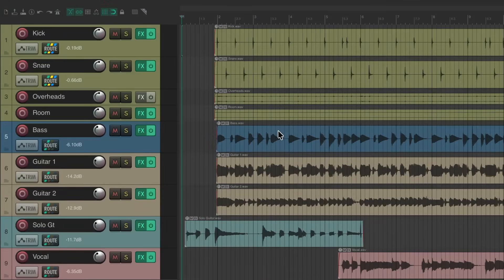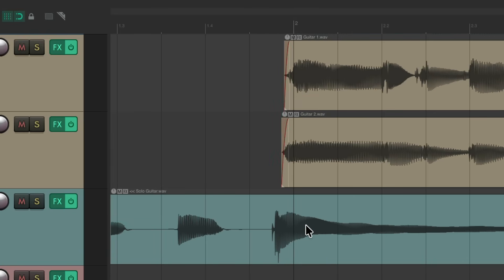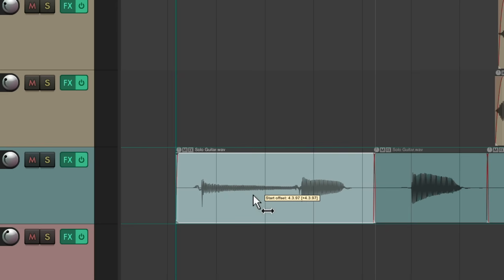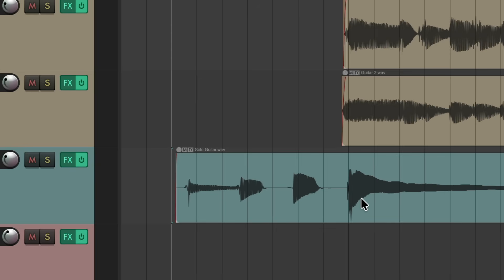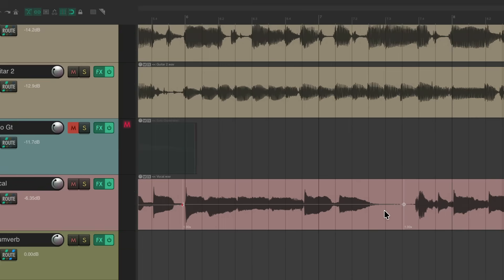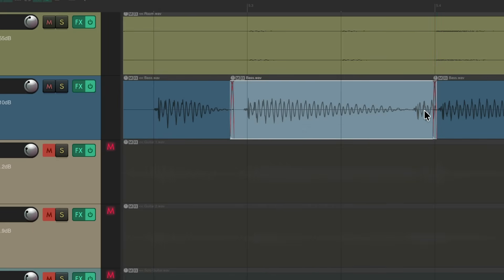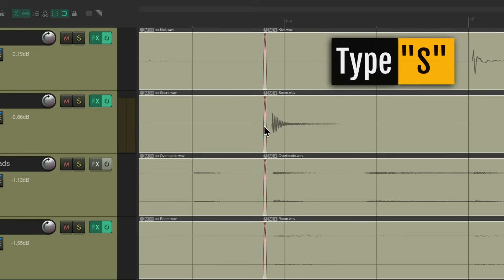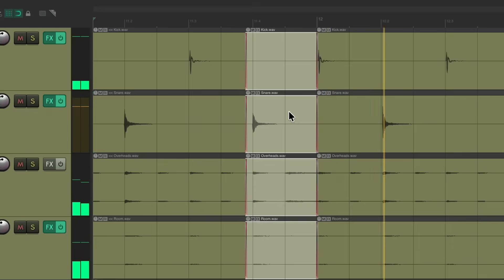Slip Editing and Stretching Audio in REAPER